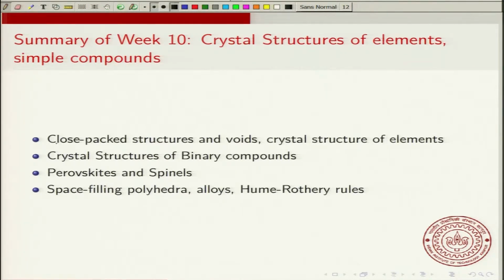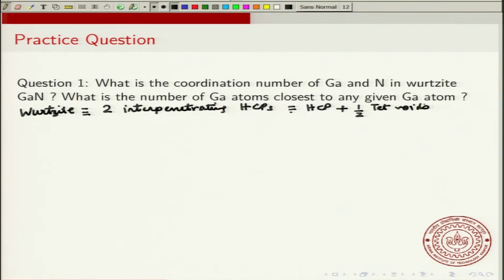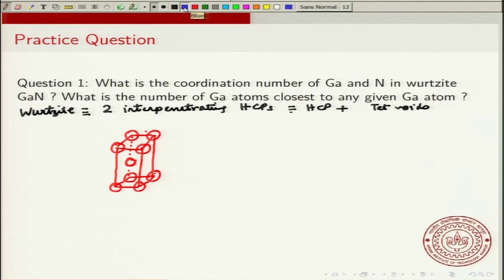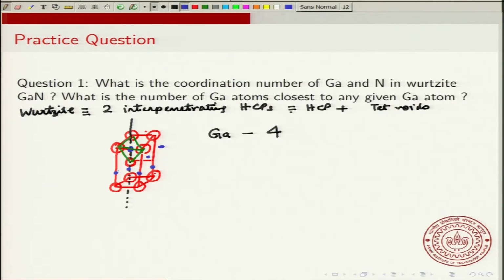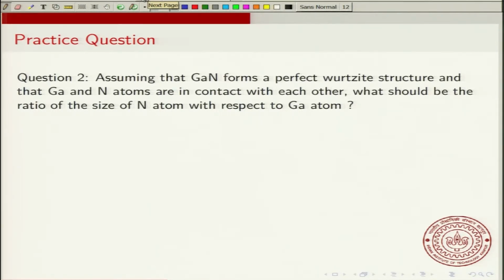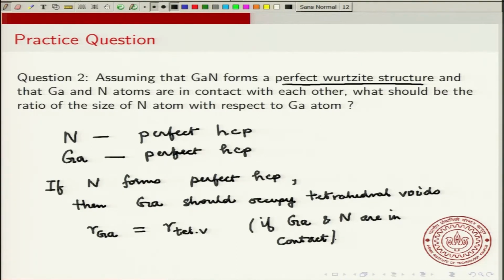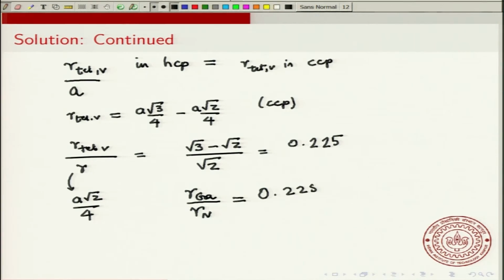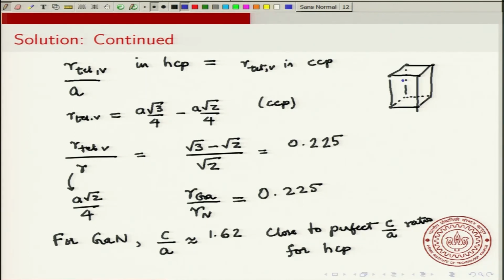noc19-cy16-Lecture 50 - Summary of Week 10 and Practice Problems